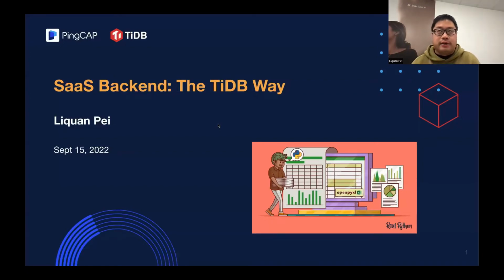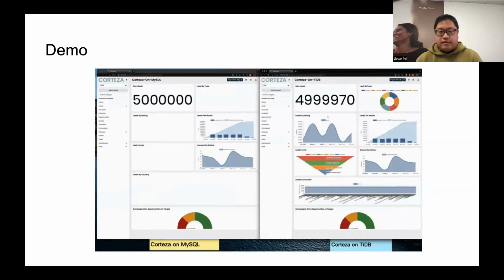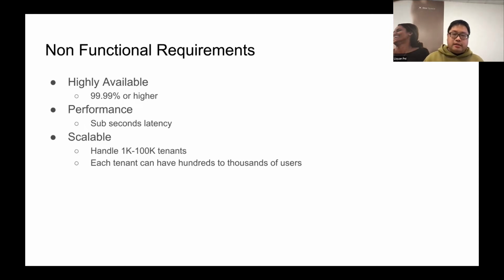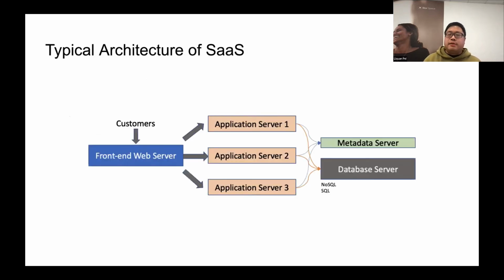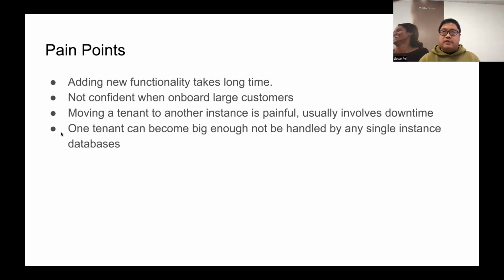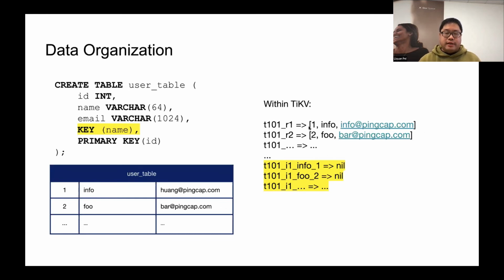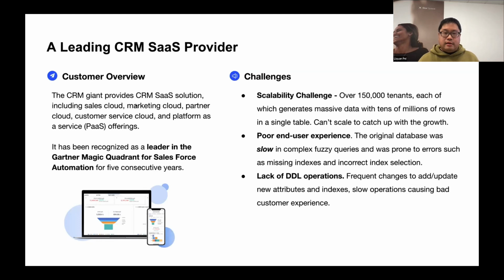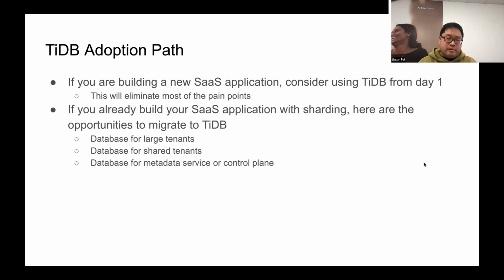Why You Should Use TiDB to Build SaaS Applications from Day 1?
The digital transformation is creating challenges for Software as a Service (SaaS) companies. More businesses and users are on the internet, and all their interactions are captured and processed as transactions.

A database that supports a SaaS service faces an unprecedented workload. It must handle much higher throughput and provide rapid scalability as the business grows.

One database that meets this challenge is TiDB. It’s an open-source, Hybrid Transactional and Processing (HTAP) database that features MySQL compatibility and easy scalability.
In this talk, Liquan took a closer look at these features and discuss why TiDB is a good platform on which to build SaaS applications. Liquan also shared some user success stories.

About PingCAP

Resource Links